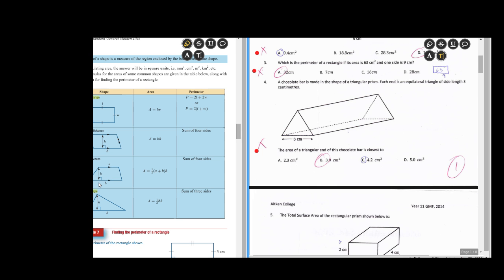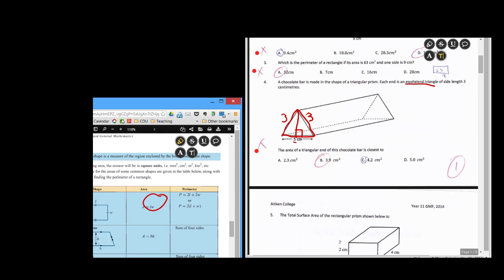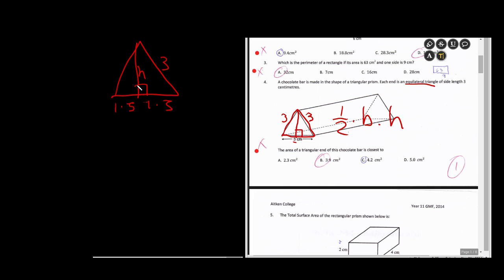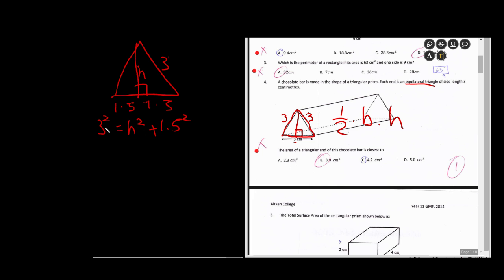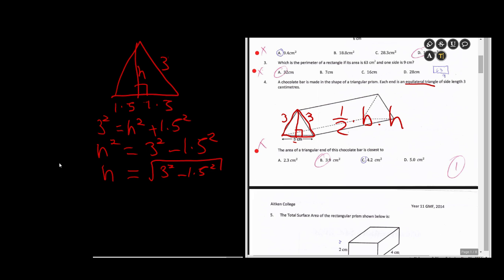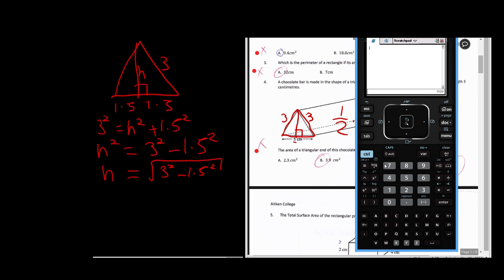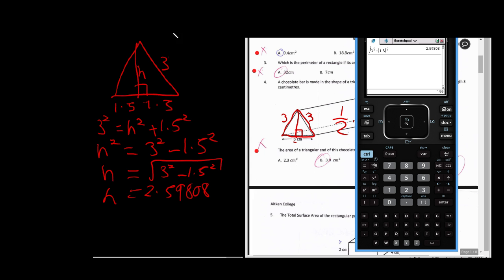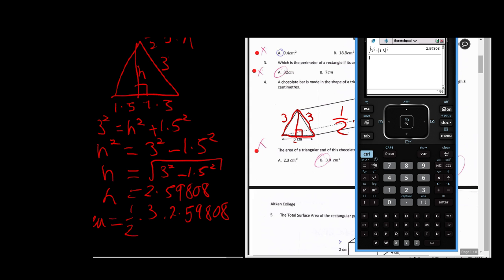Q4 Measurement SAC 2014 Year 11 GMF